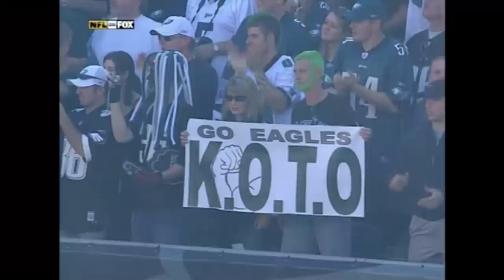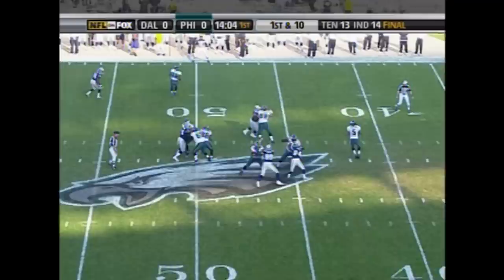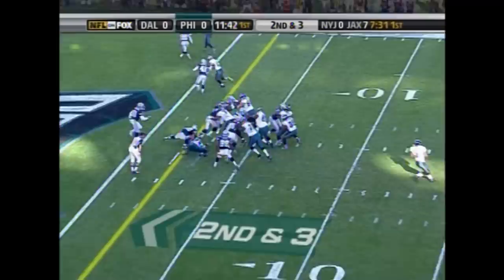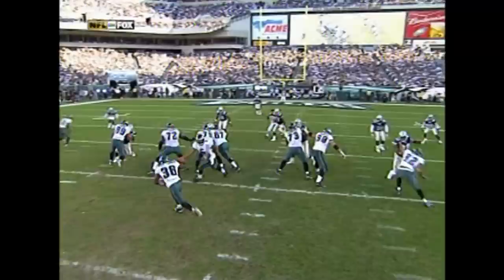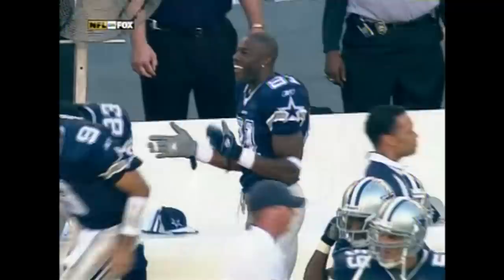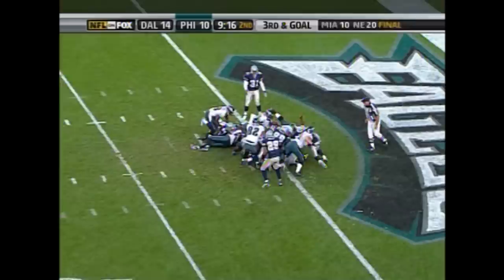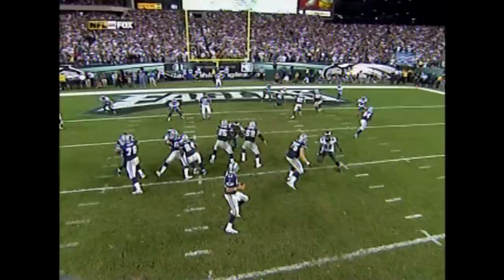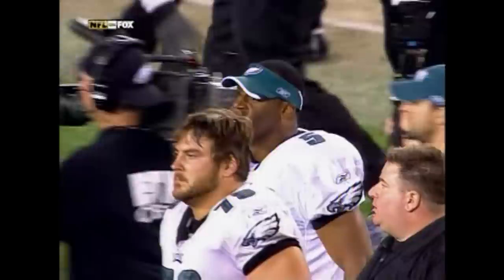Terrell Owens' Return to Philly! (Cowboys vs. Eagles, 2006) NFL Vault Highlights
Terrell Owens' return to Philadelphia after a controversial exit was one of the most anticipated regular season matchups in NFL history!

NFL - YouTube.com/NFL